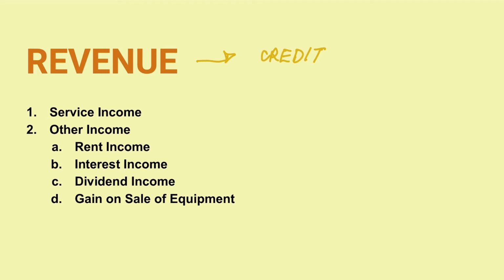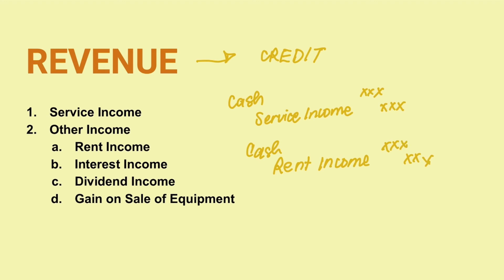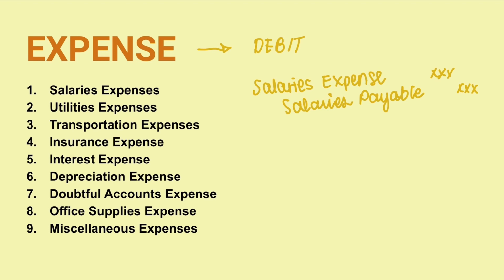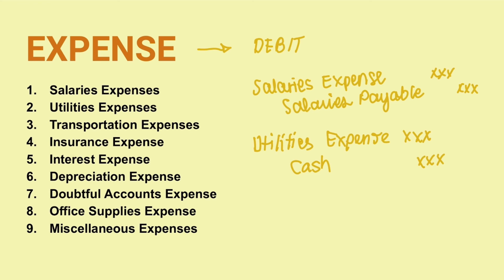Revenue & Expense Transactions Journalizing